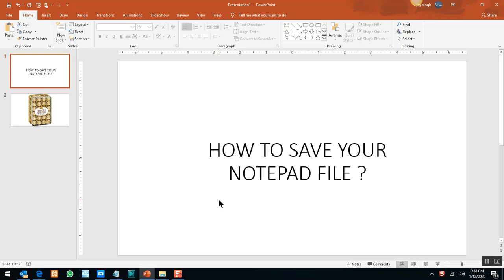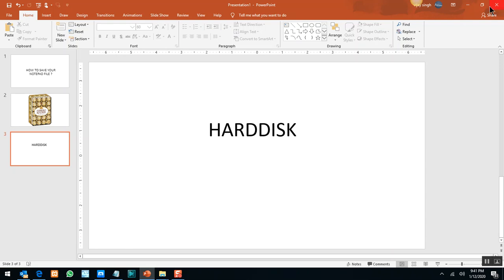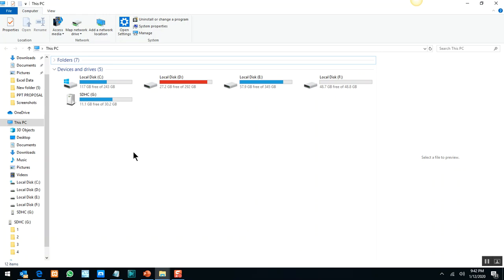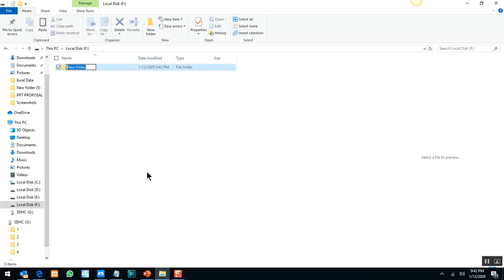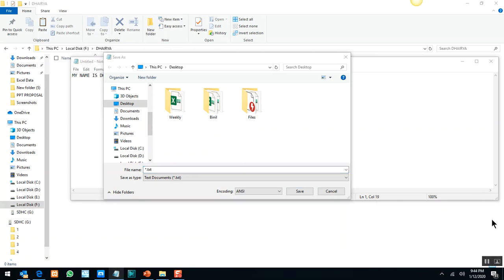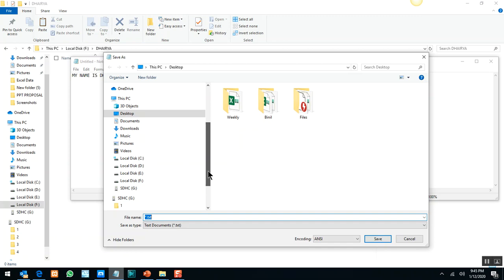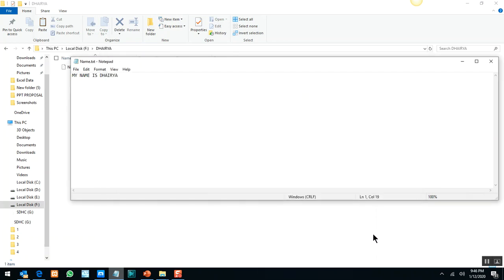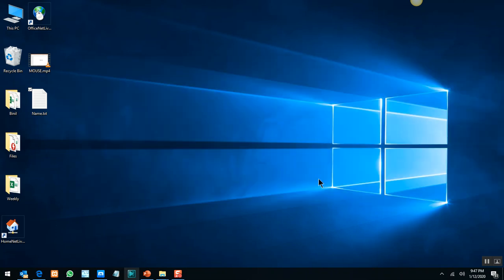How to Save Notepad file (1st Class)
Save your file